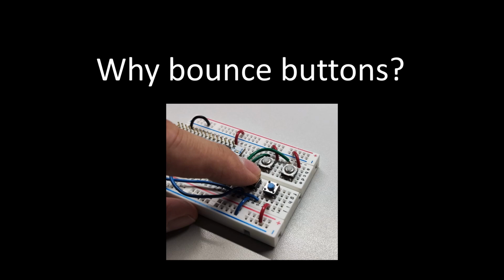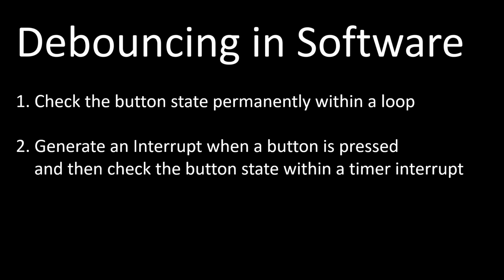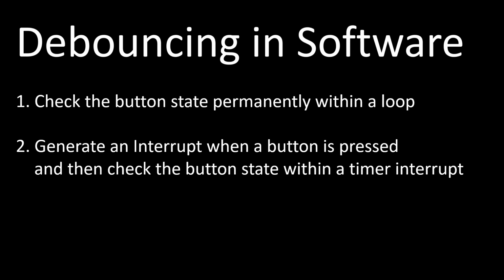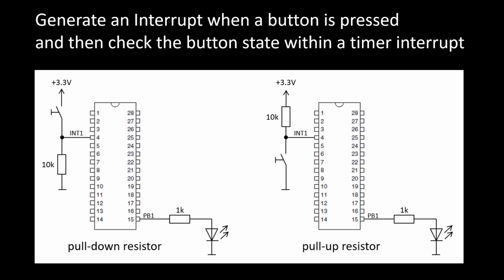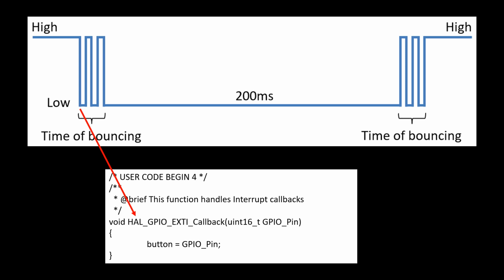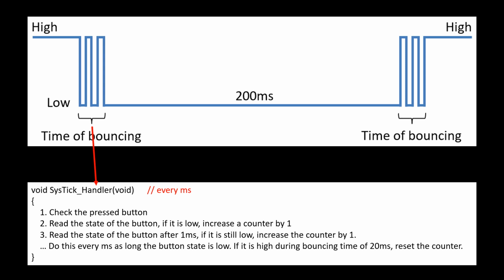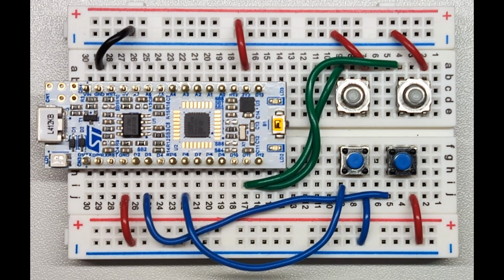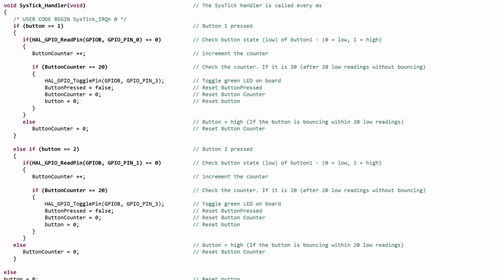STM32 - Debouncing Buttons in Software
This is a tutorial with the NUCLEO Board STM32L412KB where I show you how buttons in software are reliably debounced. You can download the code and the project files on github